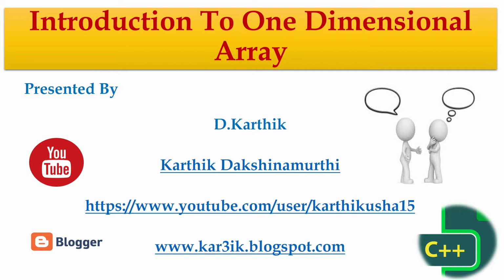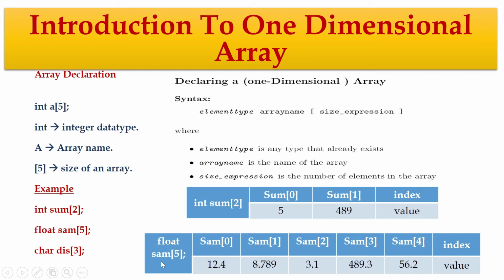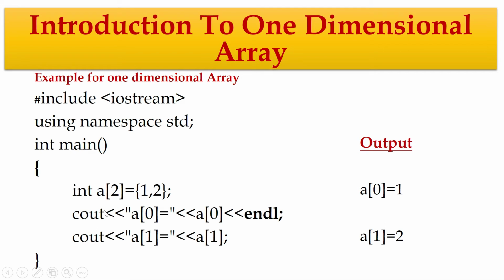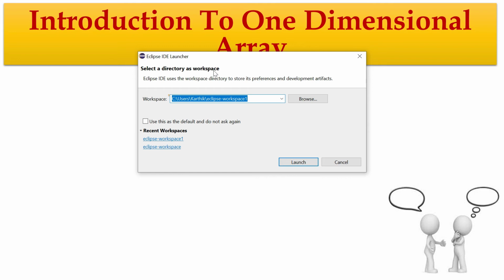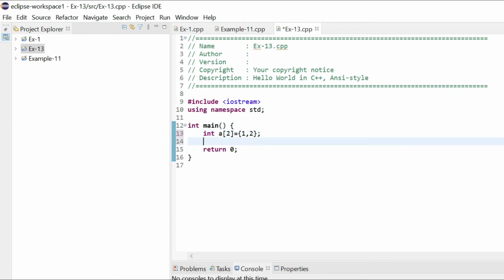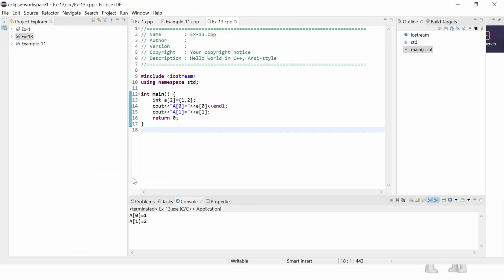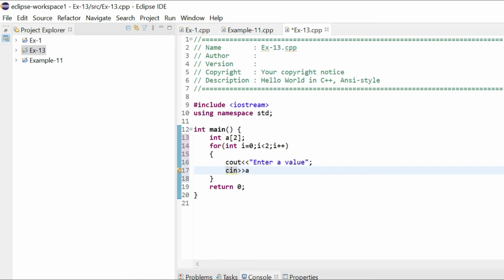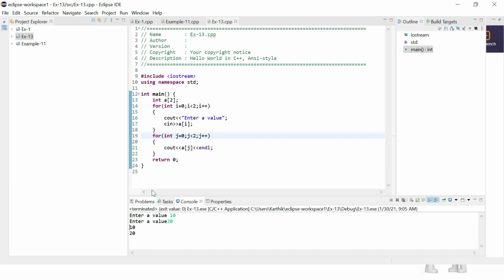How to declare one dimensional array,# Static and dynamic values(for loop)to one dimensional array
how to declare one dimensional array,
# how to assign static values and dynamic values (for loop)to one dimensional array
one dimensional array declaration.
one dimensional array with static values.
one dimensional array with dynamic values.
one dimensional array with Eclipse editor.
Array using for loop.